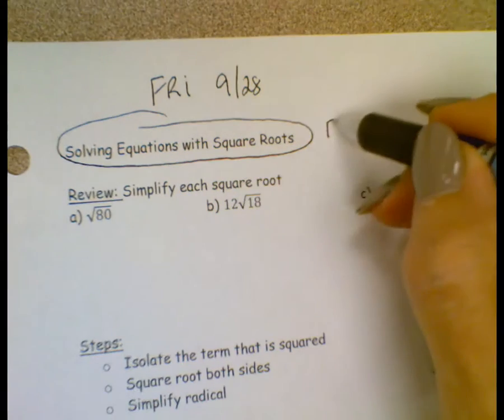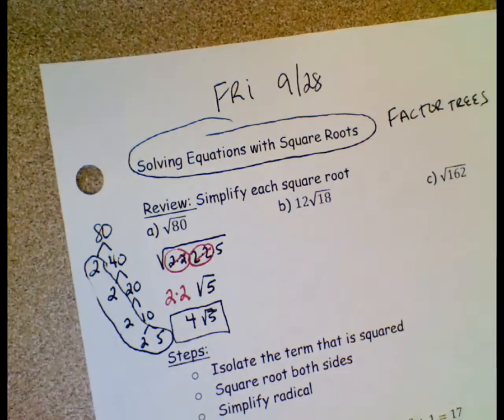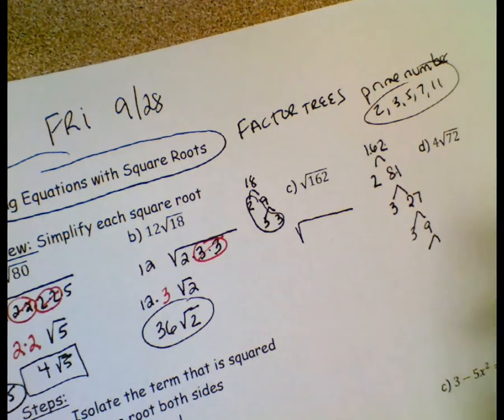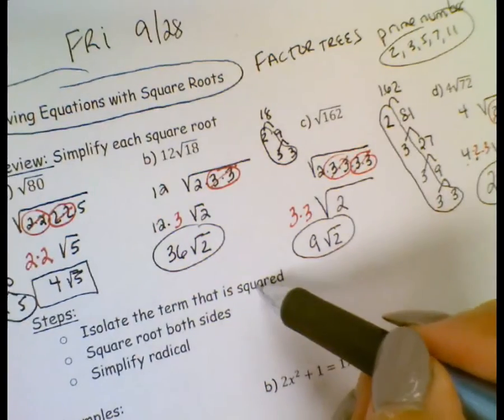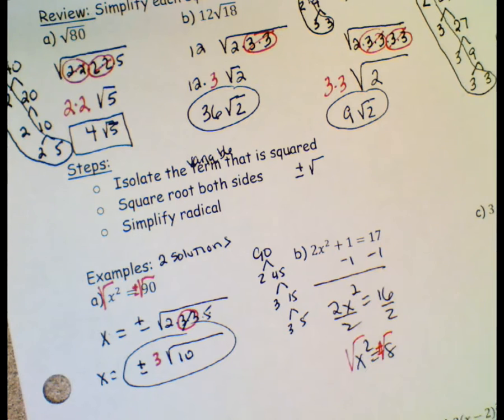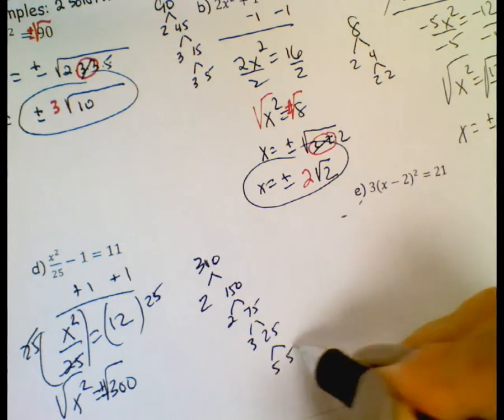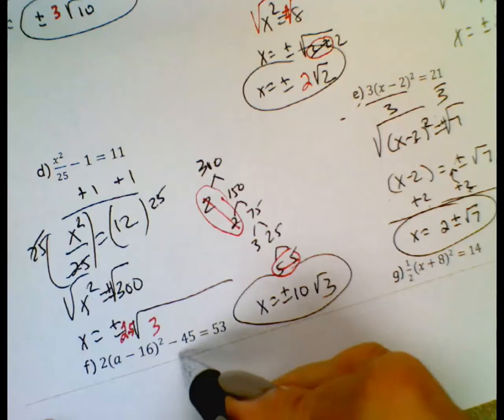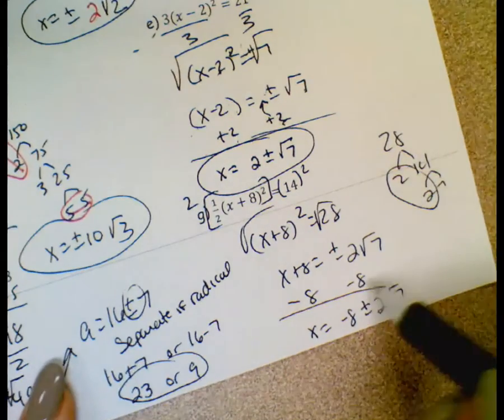intro to solving by sqare rooting